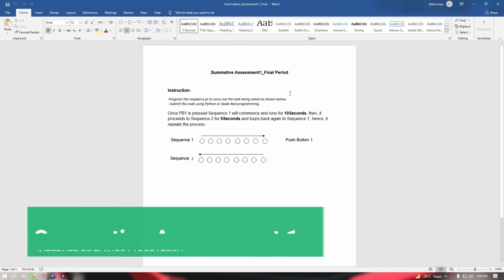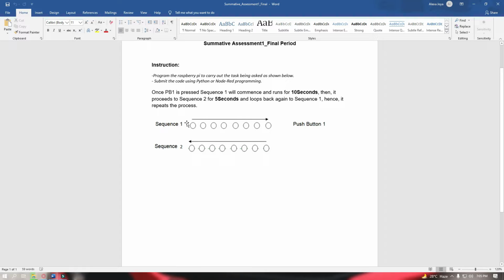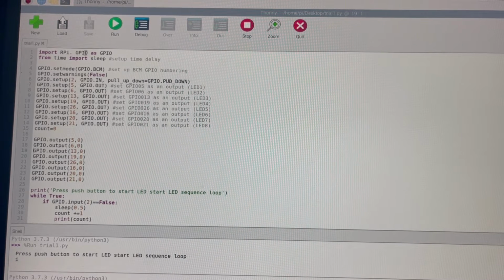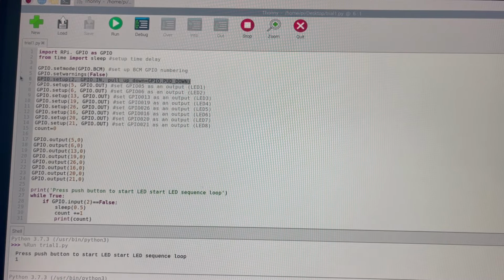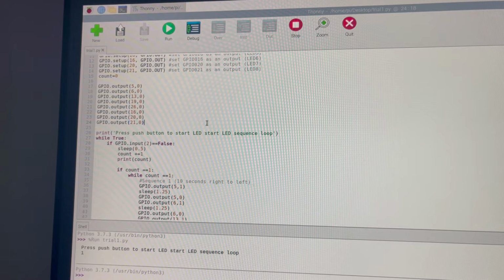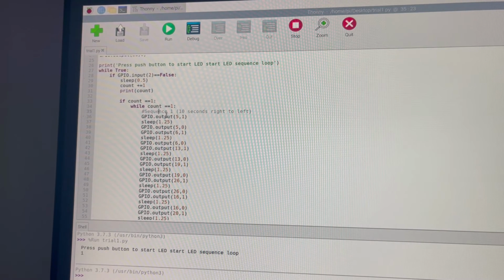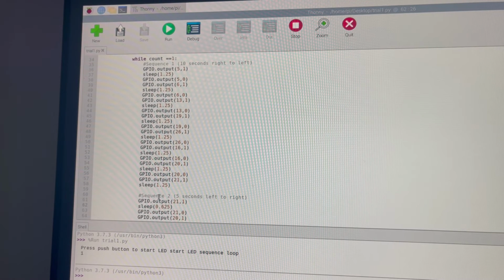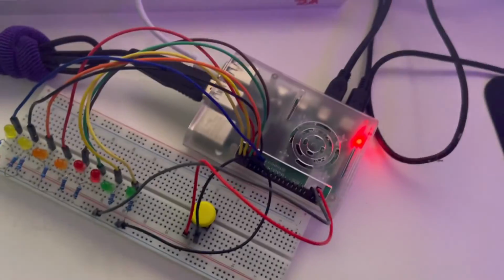Internet of Things | Final Term | Summative Assessment 1 | CISCO | Raspberry Pi | LED Sequence